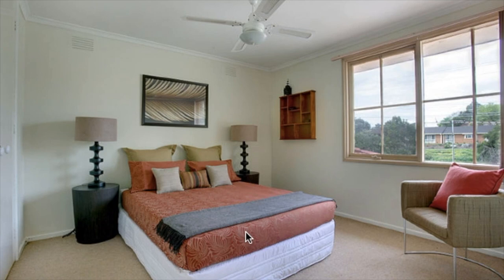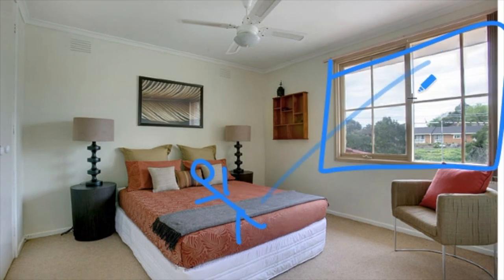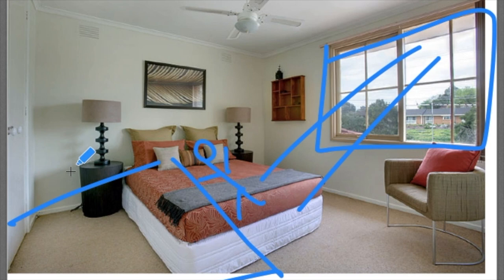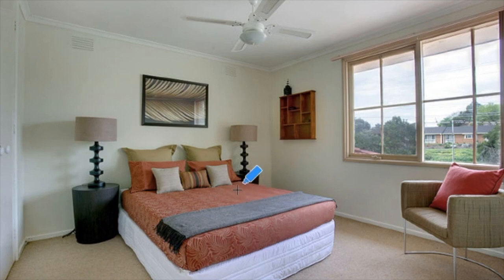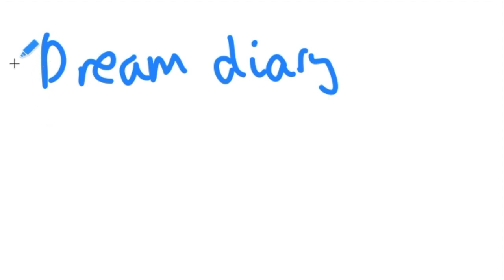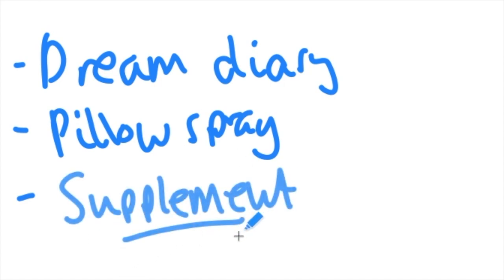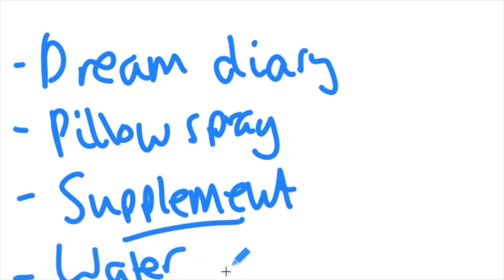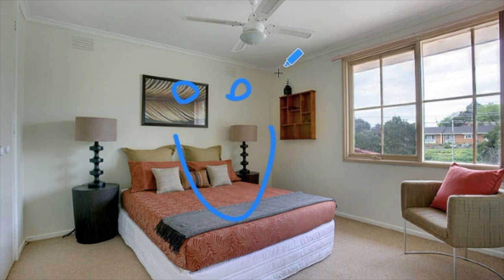How To Set Your Bedroom Up For Lucid Dreams: Complete Room Setup Tutorial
✨ Your bedroom is one of the easiest things you can CHANGE in order to have more lucid dreams. Simple things like the fragrance you wash your sheets with right up to regulating your sunrise with technology. Learn how to transform your bedroom into a lucid dreaming temple!